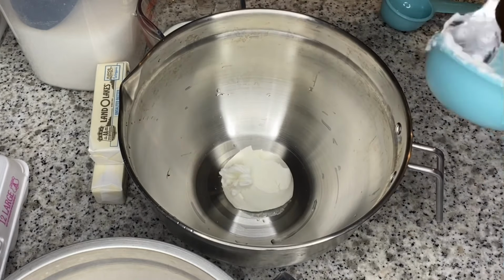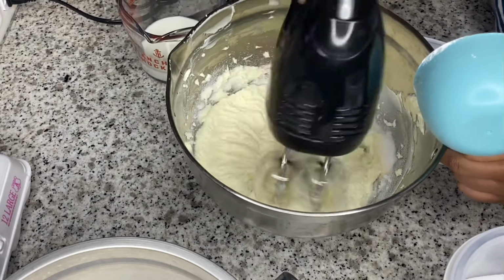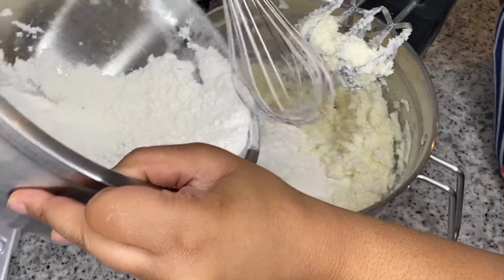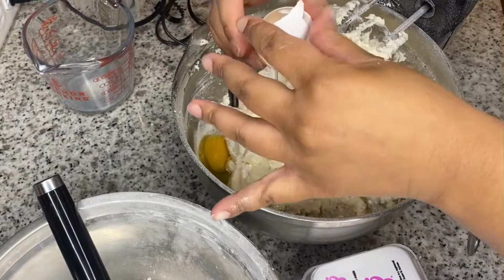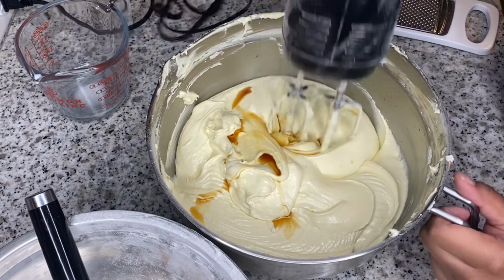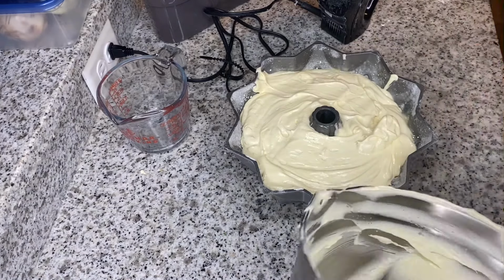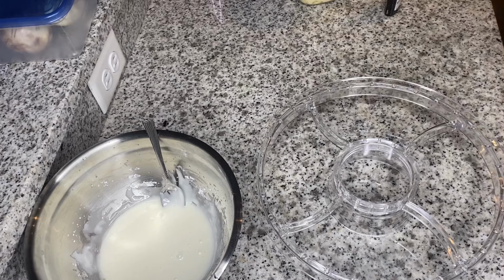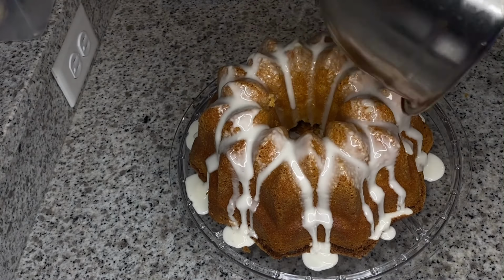Cookmas Day 13 | Key Lime Cake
Ingredients

 3 cups all-purpose flour
 1/2 teaspoon baking powder*
 1/4 teaspoon salt
 1 cup unsalted butter, softened
 1/2 cup shortening
 3 cups sugar*
 6 large eggs
 1 cup milk
 1 teaspoon vanilla extract
 1 teaspoon lime zest
 1/4 cup fresh Key lime juice

GLAZE
 1 1/2 cups powdered sugar
 3 tablespoons fresh Key lime juice
 1/2 teaspoon vanilla extract